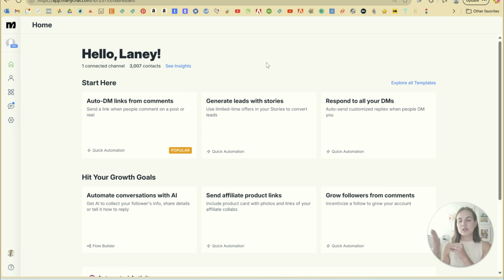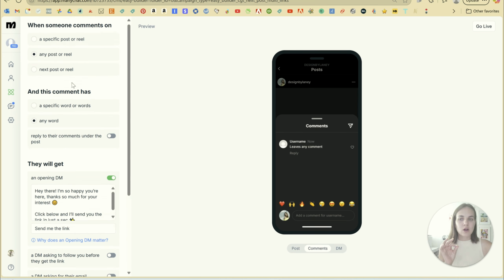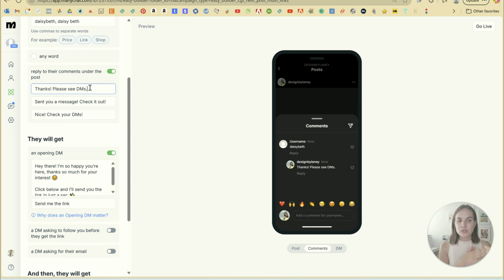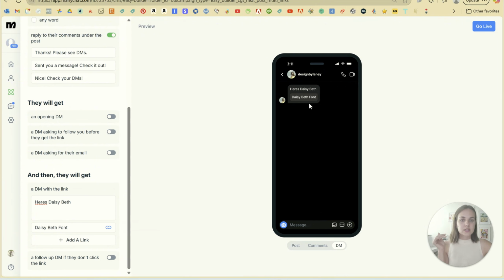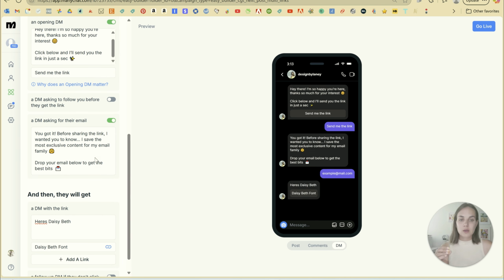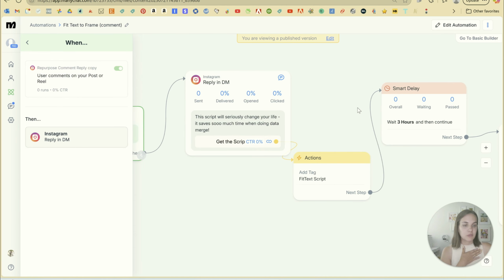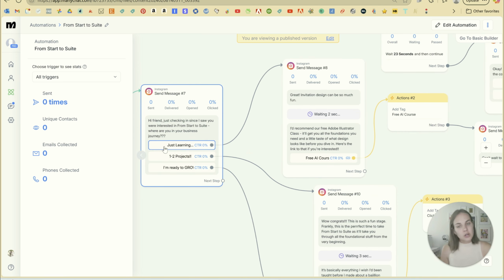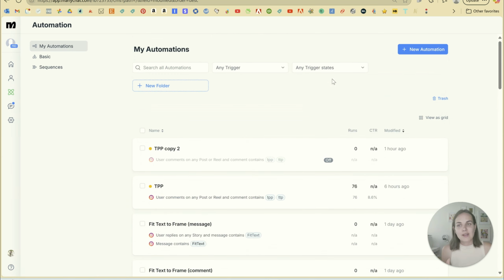Automate Instagram DMs and Comments with ManyChat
💬 Want to save time and boost engagement on Instagram? In this tutorial, I’ll show you how to use ManyChat to automate Instagram DMs and comment replies.

You’ll see how to set up keyword triggers, create automated message flows, and use these tools for giveaways, lead generation, and client communication.